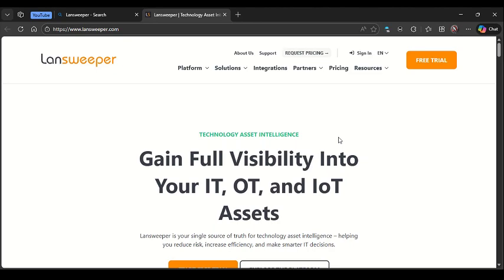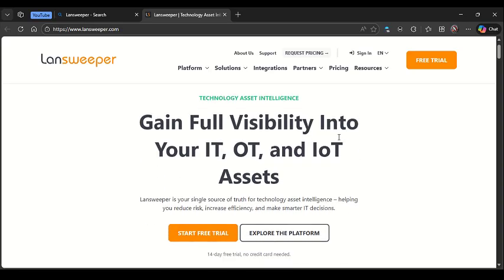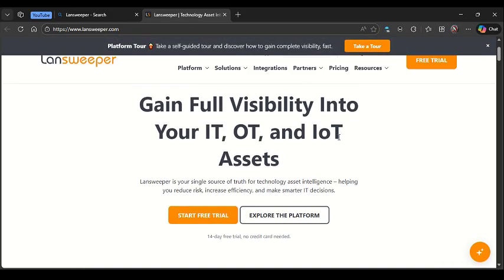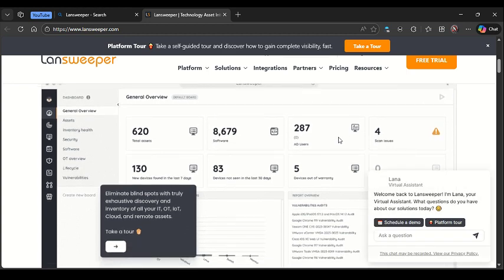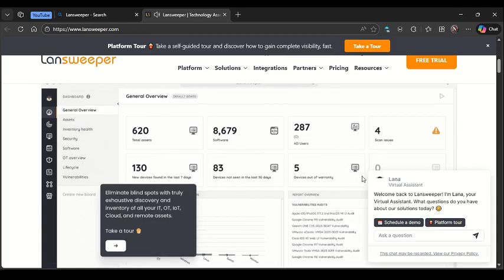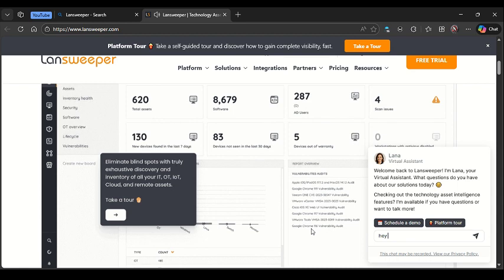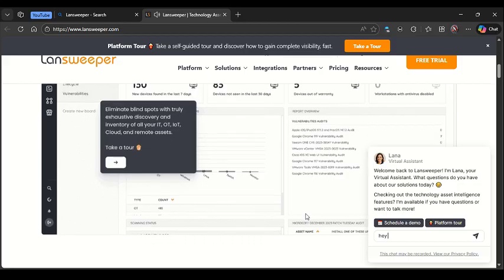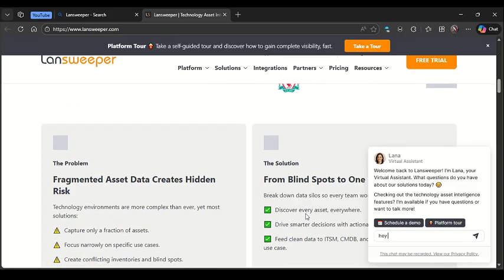Lansweeper Review: Best Technology Asset Intelligence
In This Video, you will learn about Lansweeper Review: Best Technology Asset Intelligence